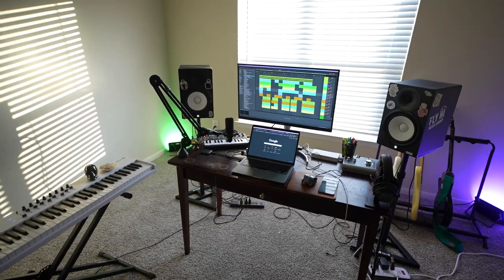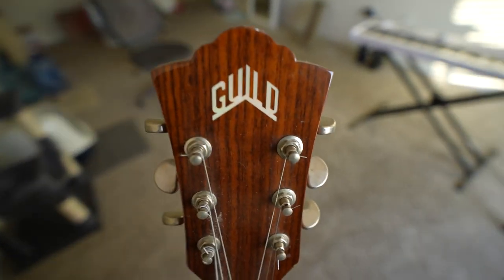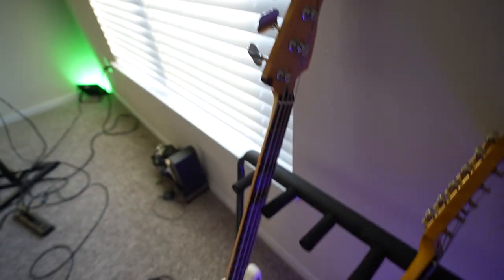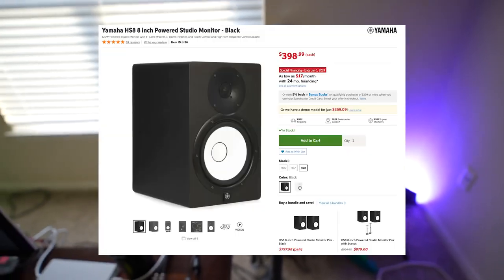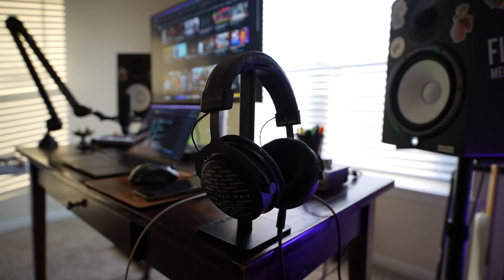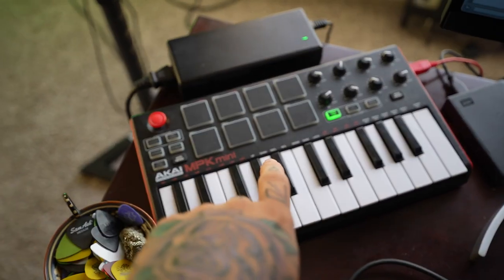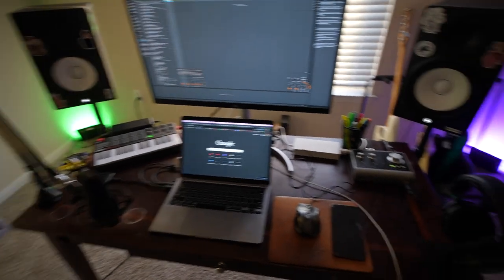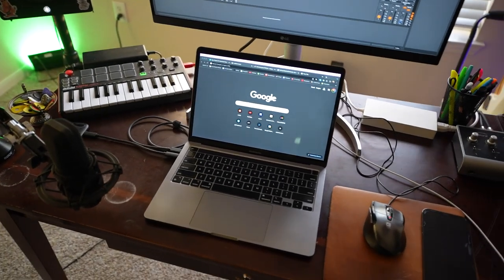Full Time Music Producer's Apartment Home Studio Tour